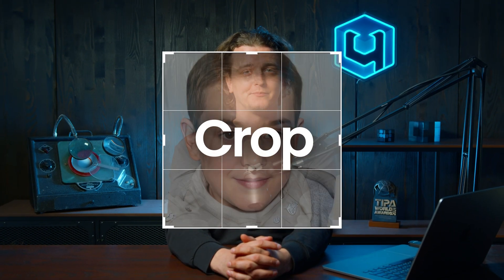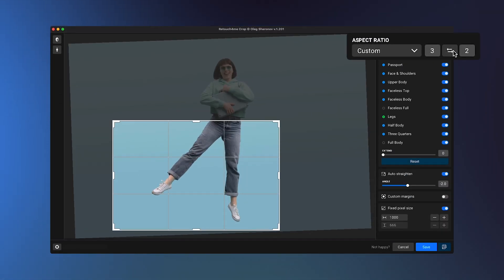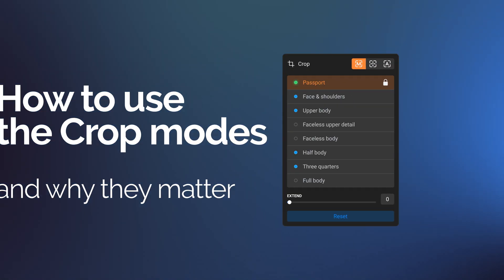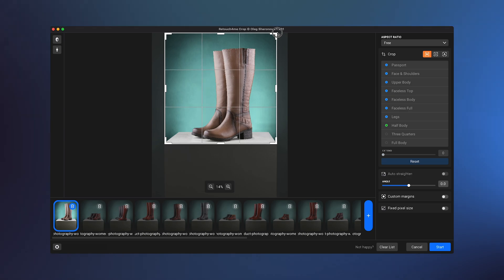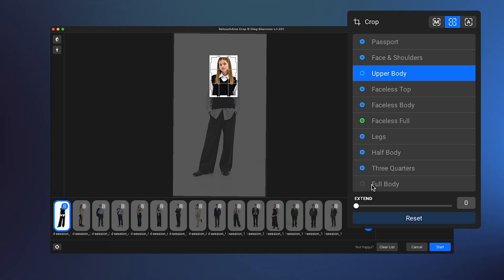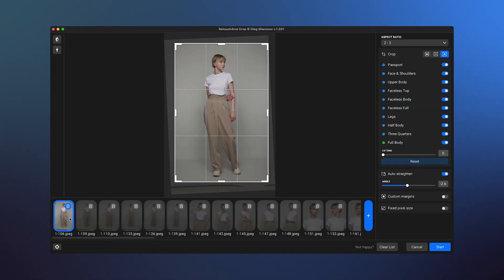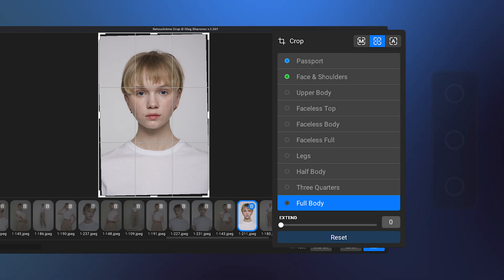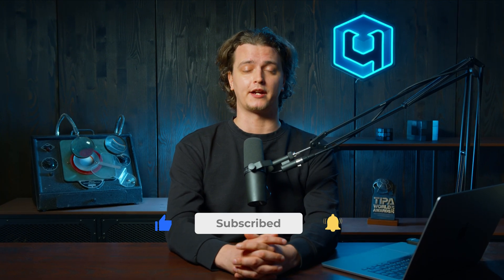Automate Your Photo Cropping with the Updated Retouch4me Crop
Tired of cropping photos one by one? The updated Retouch4me Crop plugin lets you automate the process with batch cropping! In this video, we’ll show you how to use the new tools, including advanced aspect settings and flexible cropping options.

⚡ New crop aspect modes
⚡ New "Custom Margins" panel
⚡ Updated analysis algorithm
⚡ Bonus: Guide how to use Crop modes perfectly

00:00 Intro
00:12 What's New?
00:19 New / Original crop mode
00:29 New / Custom crop mode
00:44 New / Custom Margins
01:05 How to use the Crop modes and why they matter
01:10 Manual crop mode
01:49 Fixed crop mode
02:30 Auto crop mode
03:04 Indicators
03:40 Outro